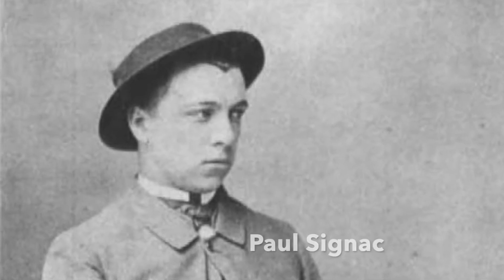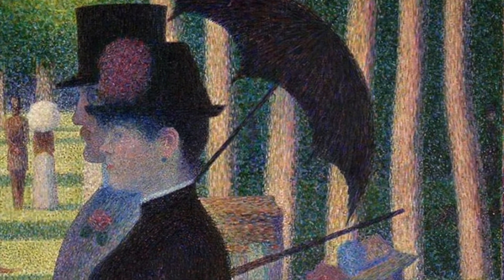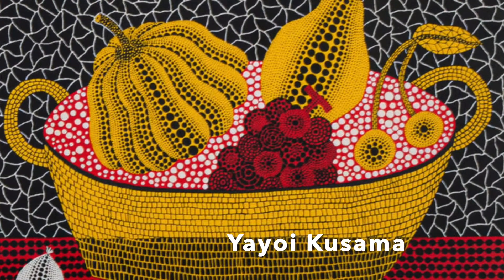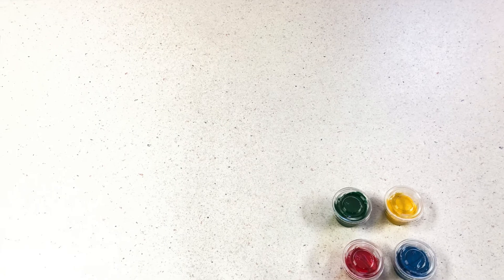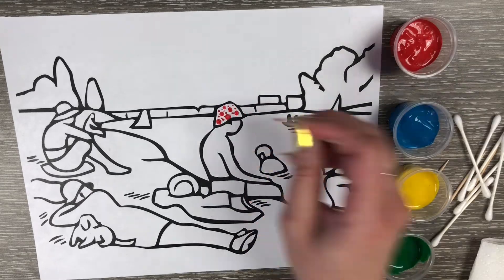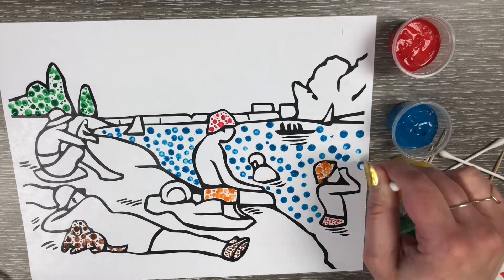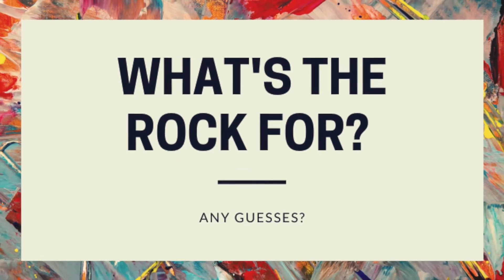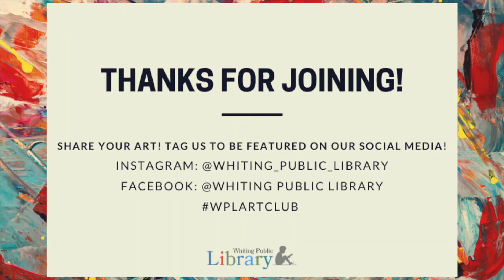Whiting Public Library Art Club; Pointillism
Join us for a virtual edition of Art Club with Ms. Adrienne! This month, we learn about the painting technique Pointillism.